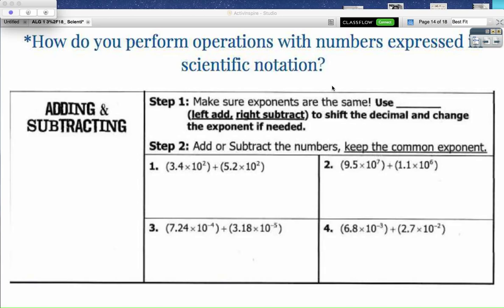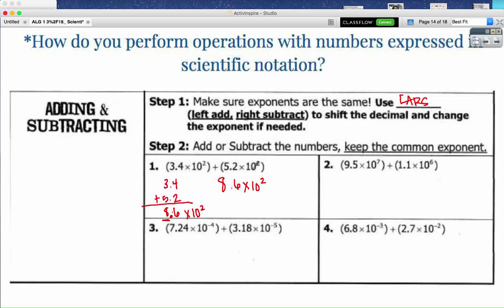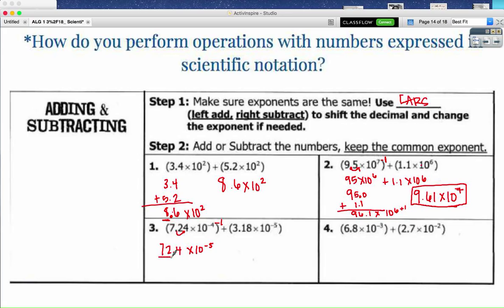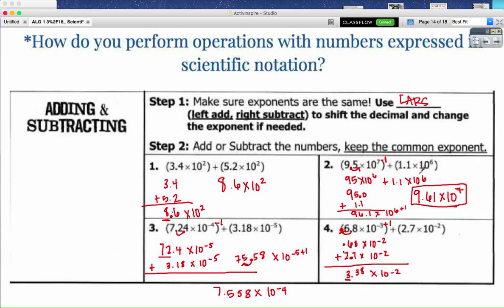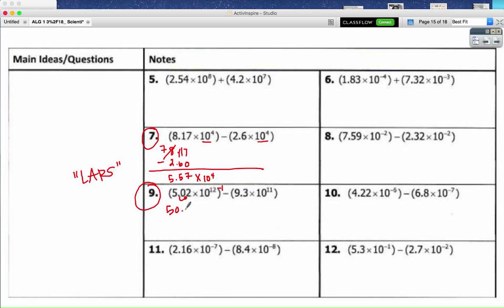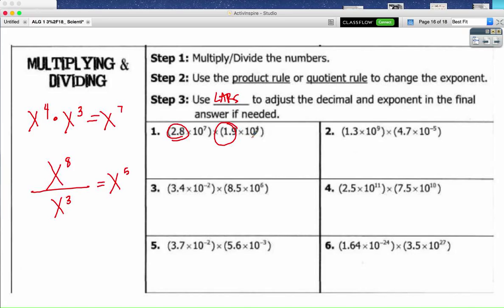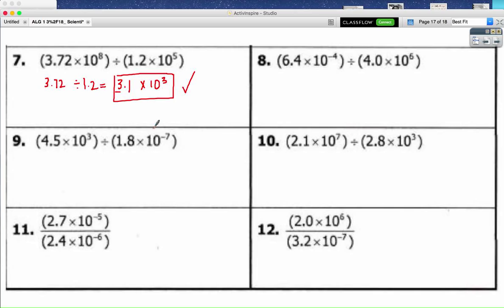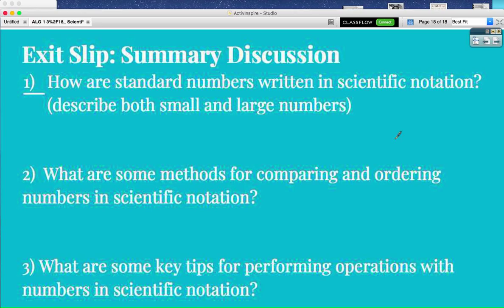alg 1 operations with scientific notation